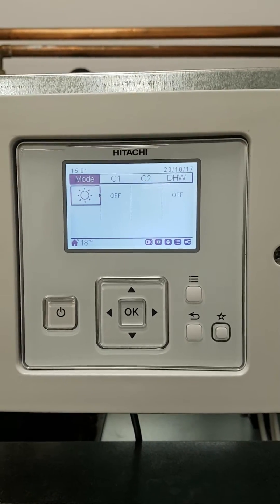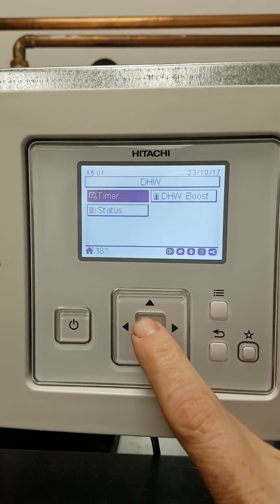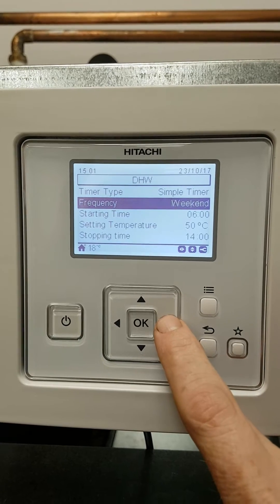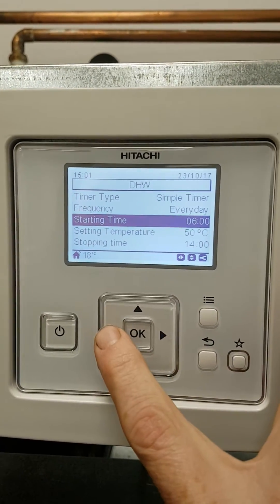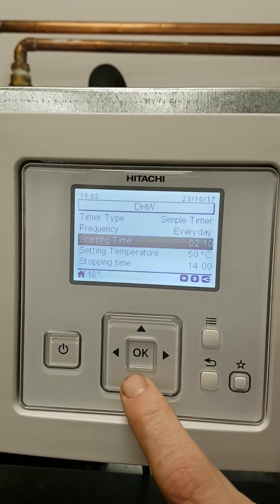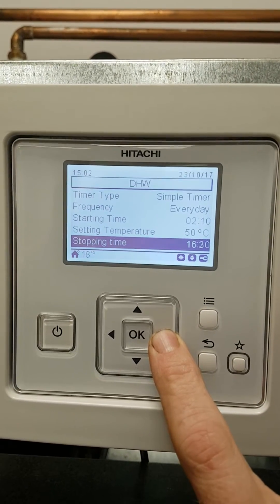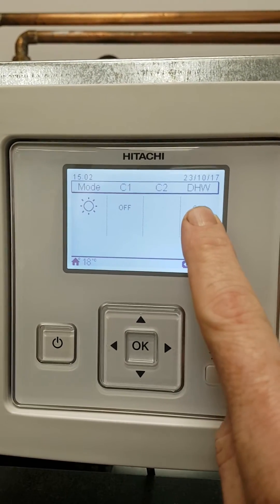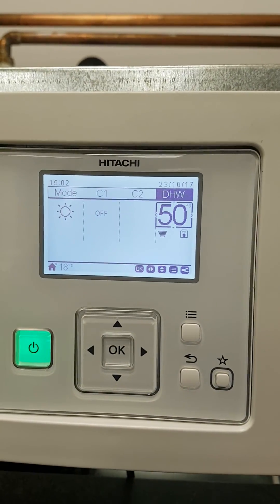setting cylinder timers on Hitachi Yutaki heat pump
This video shows how to set up a cylinder timer on a Hitachi Yutaki Heat pump